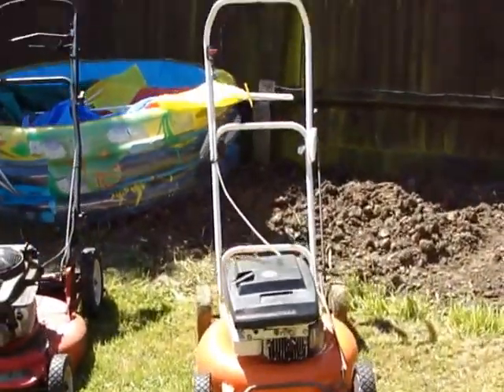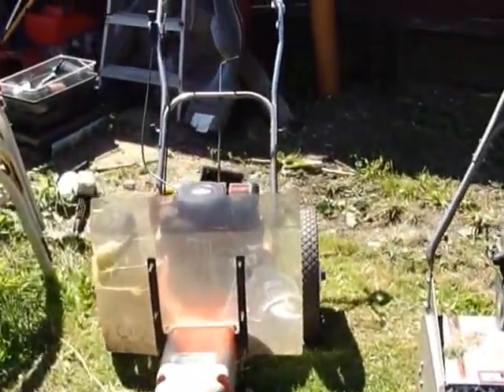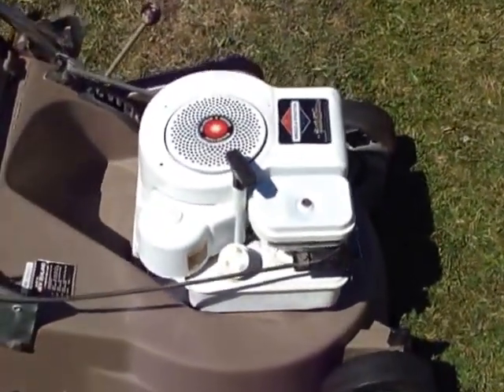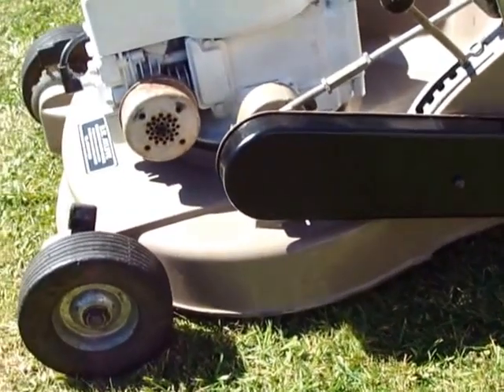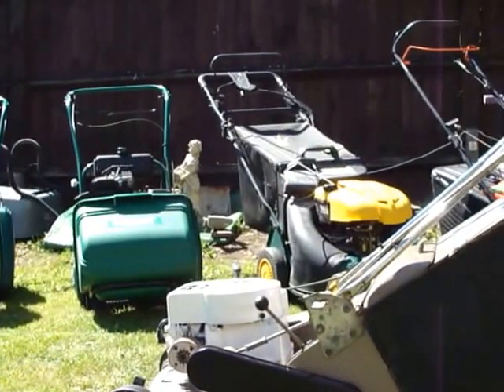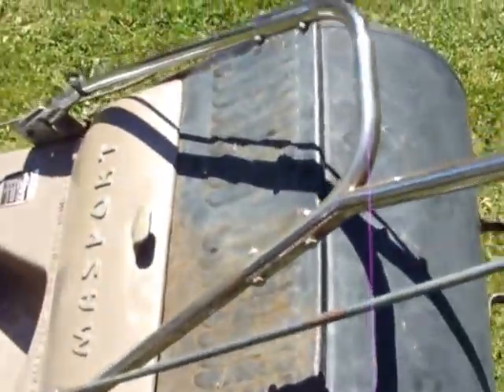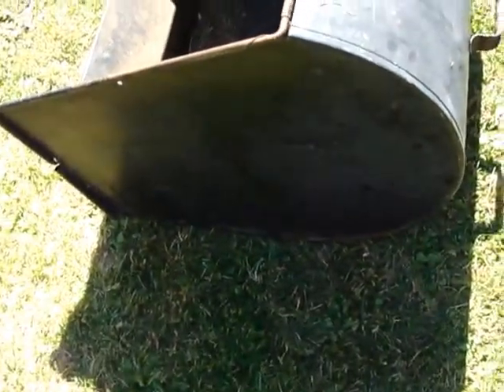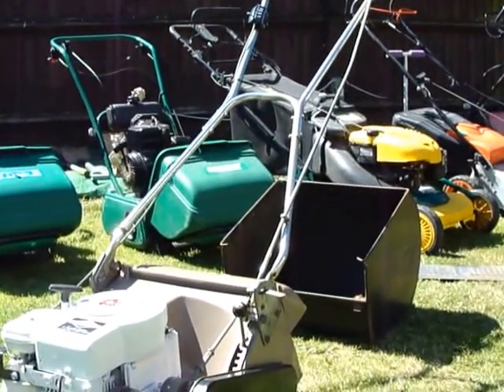Line up of my Lawnmowers plus Masport rear roller mower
A very lovely Masport rear roller lawnmower with a Briggs and Stratton vertical pull start